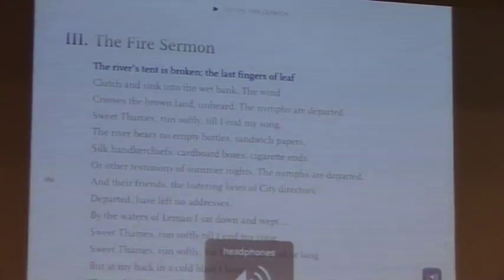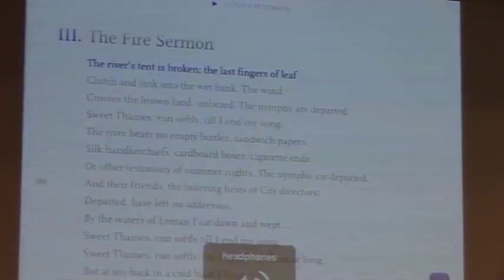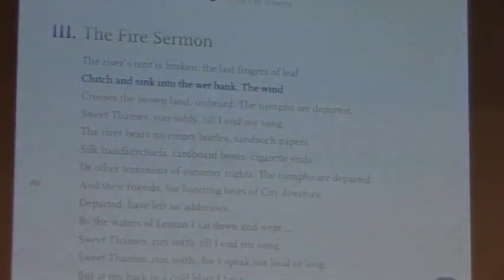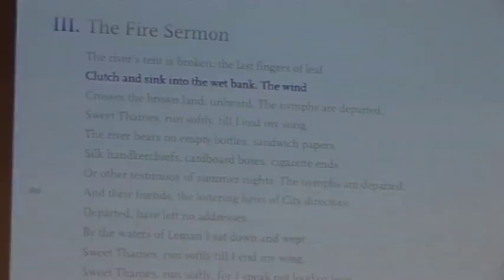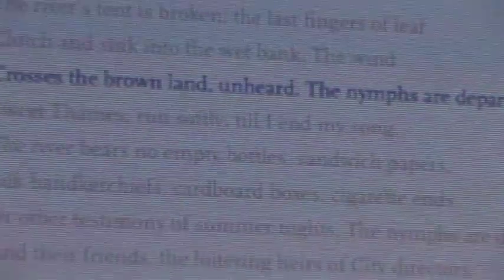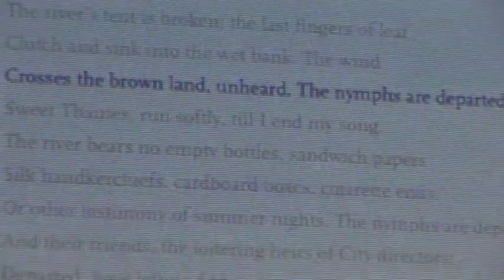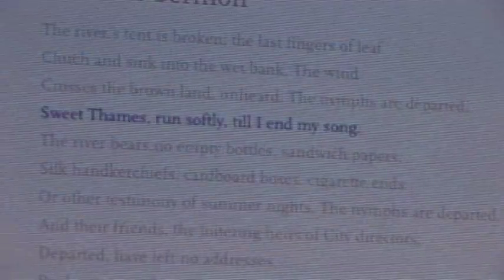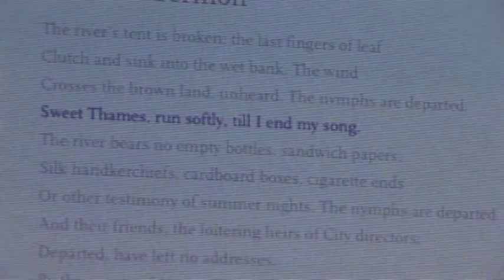TEDxTallaght - Hilary Kenna - Screen Typography: Words Made Usable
TEDx talk on the progression of screen typography with Hilary Kenna at TEDx Tallaght.